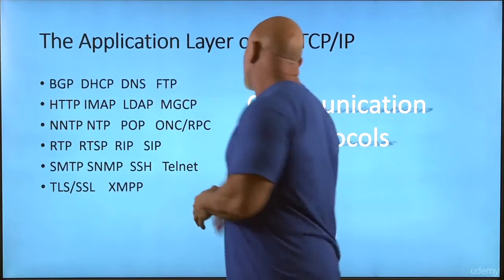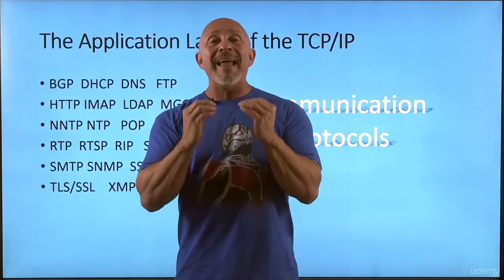005 The Application Layer of the TCPIP Model